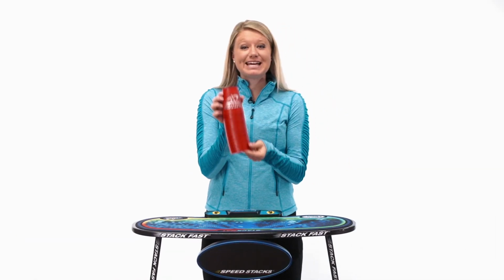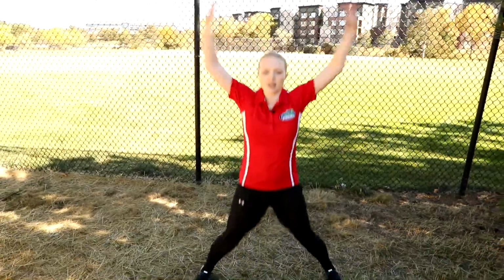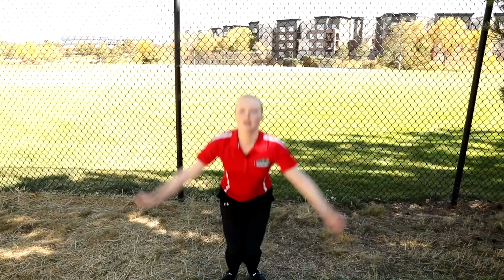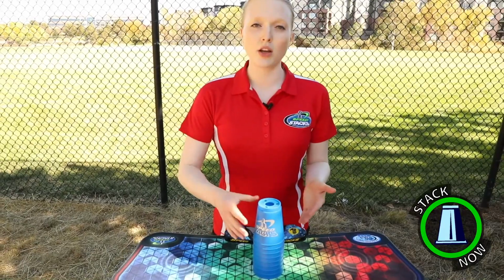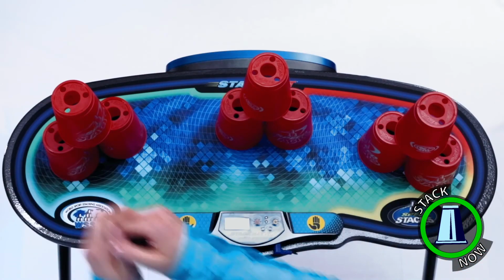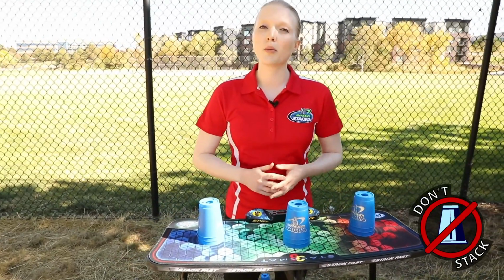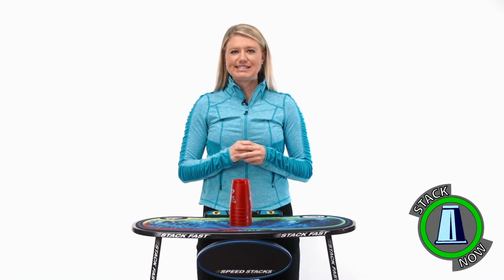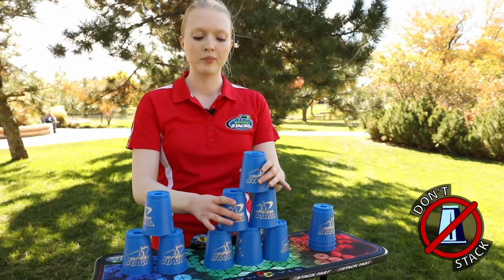Advanced | Lesson 1 | Intro To Sport Stacking, 3-3-3 and 3-6-3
Students learn the basic patterns through video instruction and teacher led games. The Speed Stacks Curriculum consists of interactive video lessons for your classroom. Each lesson is between 15-20 minutes and will teach your students the basics of Sport Stacking in a fun and interactive way.

0:00    Introduction
2:58    Warm up
4:11    Distribute Speed Stacks
4:35    Review the 3-3-3
7:11    Practice the 3-3-3
8:50    Activity
9:15    Review the 3-6-3
11:13  Practice the 3-6-3
13:50  Lead a game
14:15  Wrap up